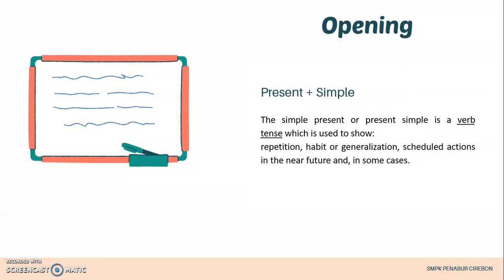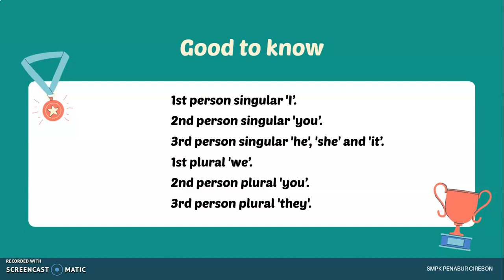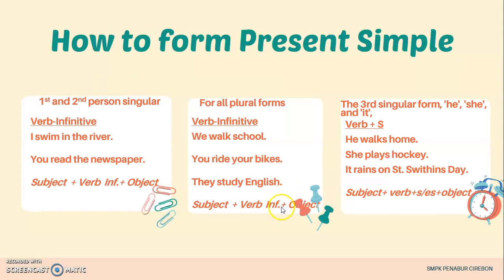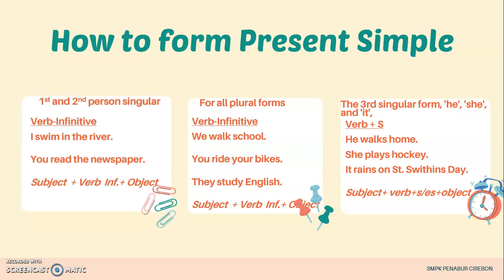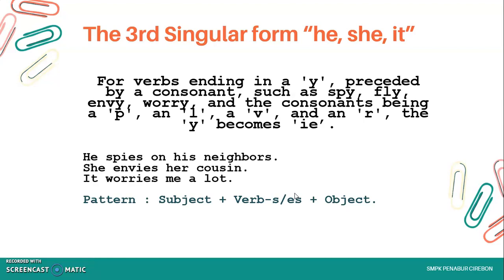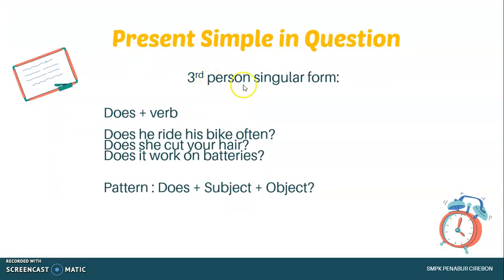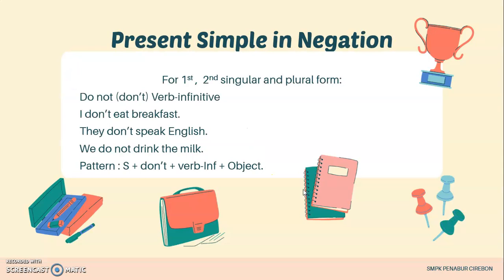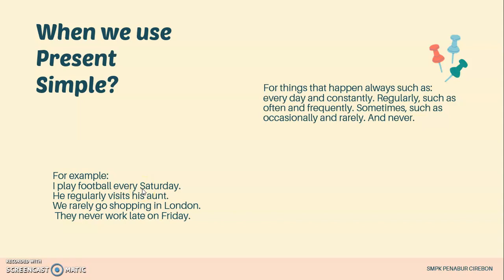Present Simple 7grd